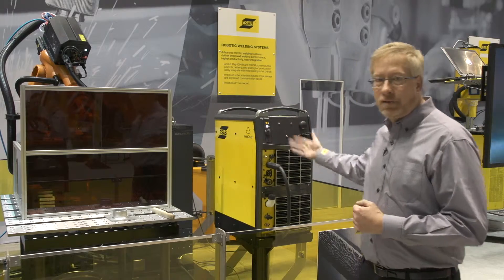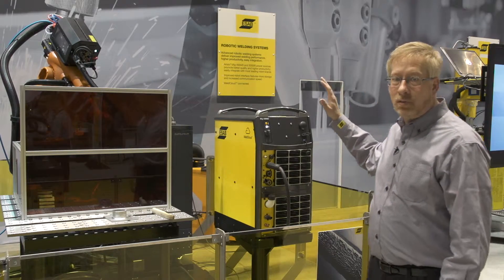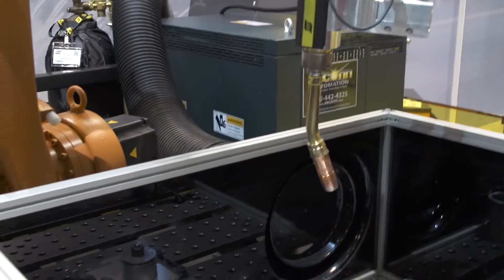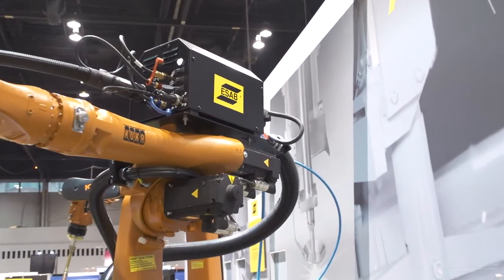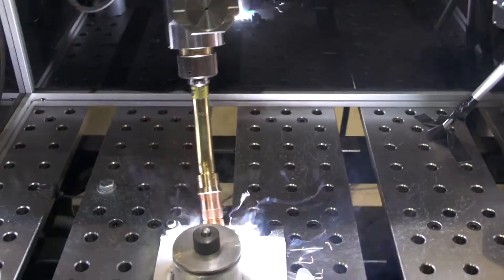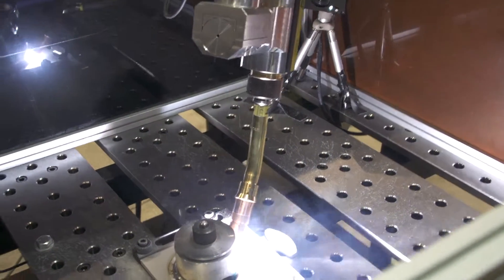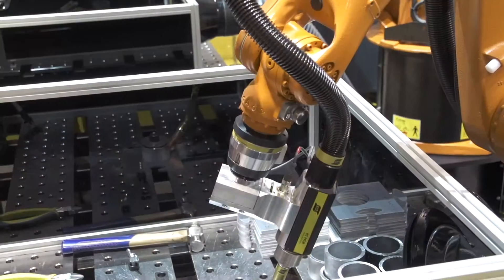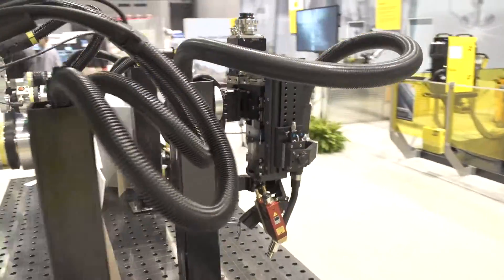Aristo RT Push-Pull Torch - Pulsed MIG Aluminum - FABTECH 2015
Product manager Ed Hansen gives an overview of pulsed MIG aluminum with the Aristo RT push-pull torch at FABTECH 2015.